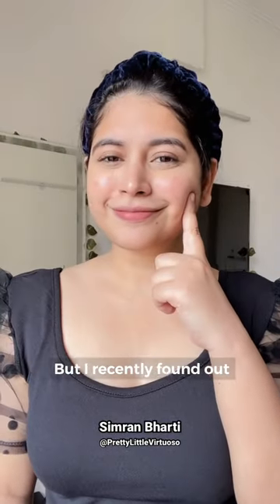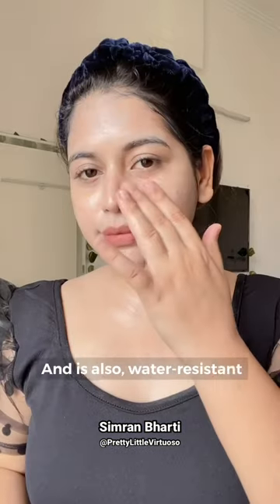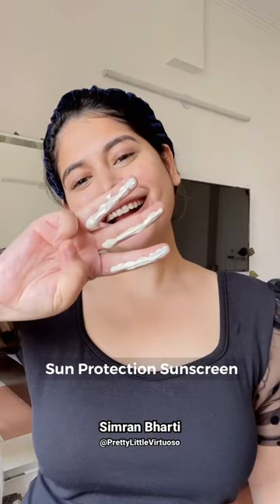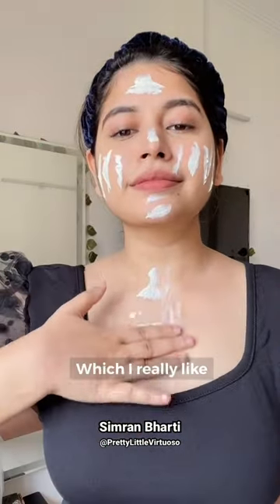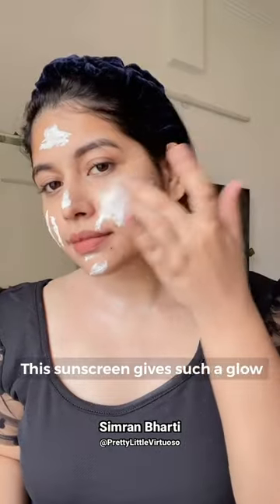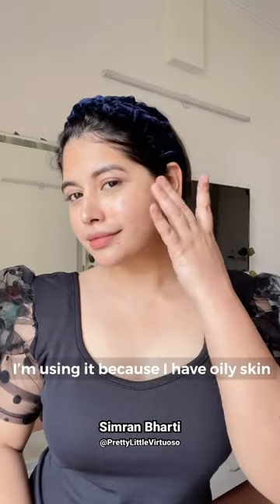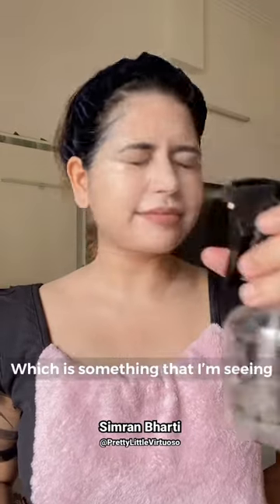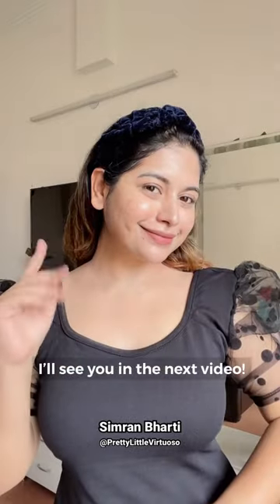No White Cast Waterproof Sunscreen 💦 ☀️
Full Vlog on channel ​⁠​motivation
The Thing Nobody Tells You About Adulting & Loneliness | Why I'm Starting A Vlog?

✨ ABOUT ME ✨

Hi, everyone!
My name is Simran Bharti. I'm an english literature graduate from Hindu College, who started her small scale business & fashion blog when she  dreamt of becoming a fashion writer cum entrepreneur.
My spontaneous chances and passion for learning, helped me land into the digital media industry and after facing a lot of struggles, I worked on my skills and finally, started to record the people around me and myself. Now, I create motivational, inspirational, self-love and fashion (beauty & grooming) content on social media, which has finally given me the courage to continue my abandoned dream of becoming a youtuber.

✨ VIDEOS I MAKE: ✨

I make outfit videos for every body type, share tips, tricks & hacks for dressing up & styling your outfits in the best ways possible & crazy hacks that girls usually forget. Ways to style jeans, ways to style bohemian outfits, how to wear a shirt in different ways, how to make a DIY recipe, best DIYs to prevent hair fall, dandruff, for faster hair growth, for clearer skin & whatnot.

I love to experiment with my outfits but also, keep them simple & minimalist. I can go from Modern & Minimalist Outfits to Bohemian Outifts in minutes & only with a touch of some additional accessories.

Suggestions & constructive criticism is always welcome because I feel this is a community where everyone is trying to learn & grow together.

✨ I'M A SMALL BUSINESS OWNER ✨

If you like the jewellery I wear or you're planningt o gift something to your boyfriend, male friend, or anyone, then you'd love to my jewellery brand, I sell very affordable handmade jewellery & I sometimes not only give HUGE Discounts but also, free gifts to my regular customers

✨ FACING HAIR-FALL & BALDING ISSUES? ✨

My mom & I made a DIY hair tonic which solved ALL our hair problems.

This Ayurvedic water Base Hair Tonic prepared at home gave us these results:

✨ My dad started getting hair even on her bald spots
✨ My mom's hair length increased up to 2 inches in 1 month
✨ My hair length increased up to 2 inches in a month
✨ Our hair fall reduced drastically from second use
✨ My hair’s volume has drastically increased like it was back in college
✨ My curls are BACK after smoothening!

✨ MY OTHER VIDEOS THAT YOU MIGHT LIKE: ✨

✨ FOLLOW OR SUPPORT ME: ✨